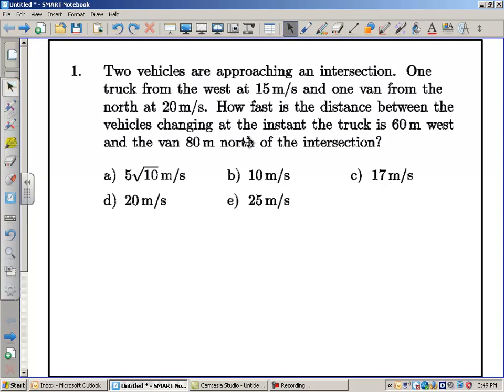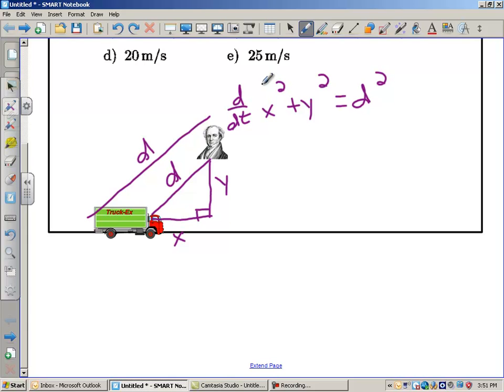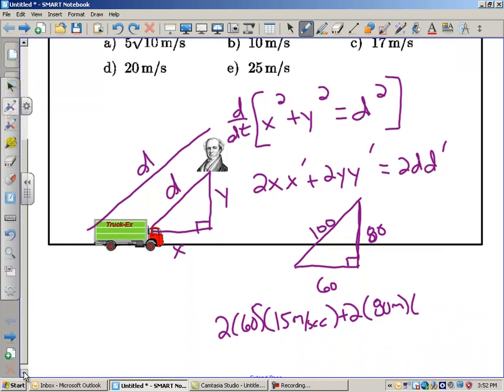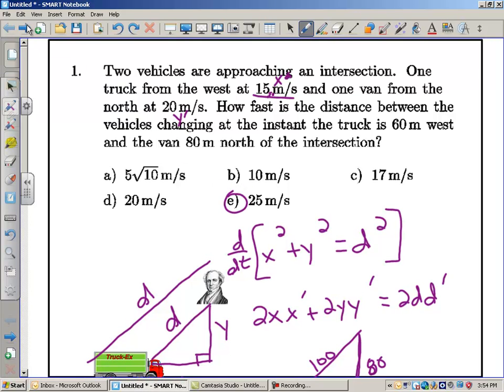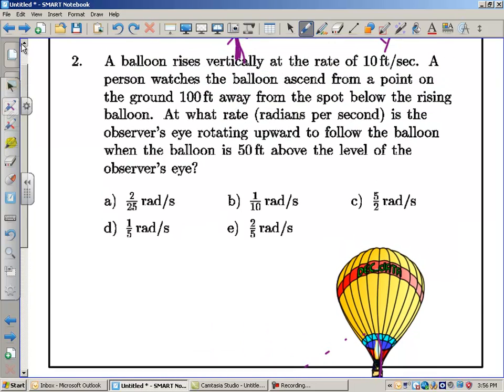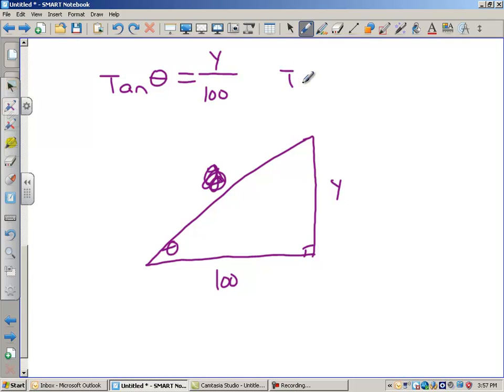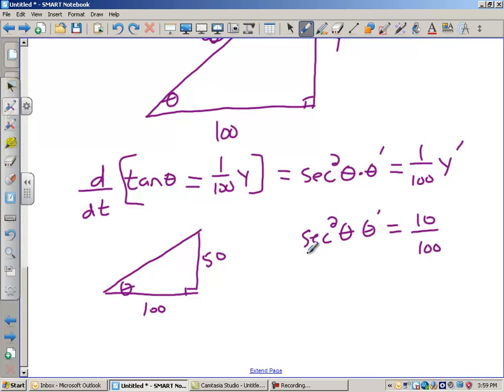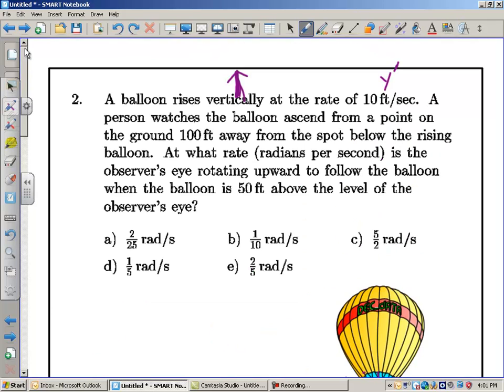Related Rates Day 2 BC Calculus 9-21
More Examples of Related Rates